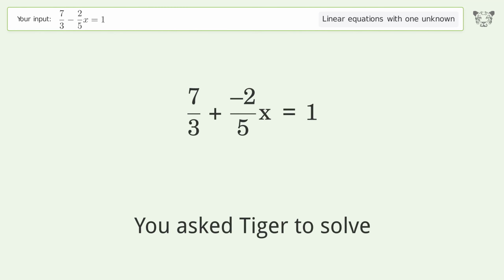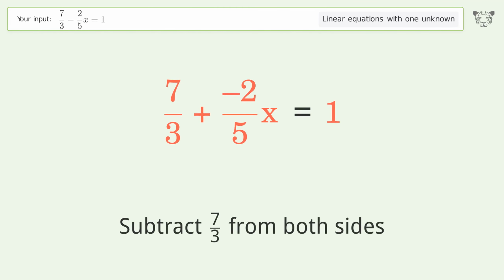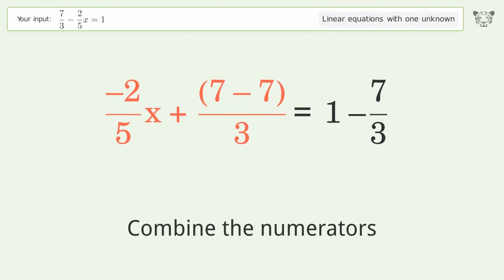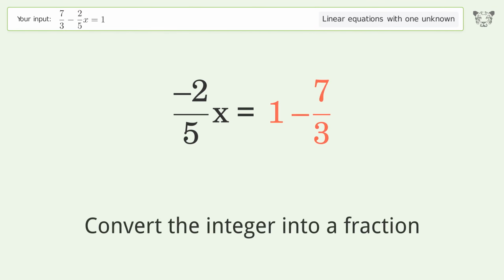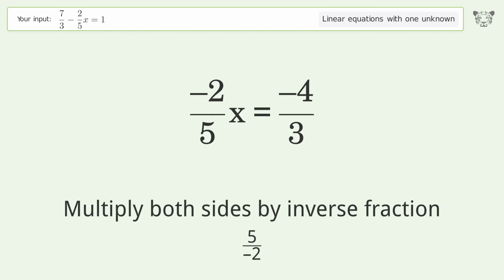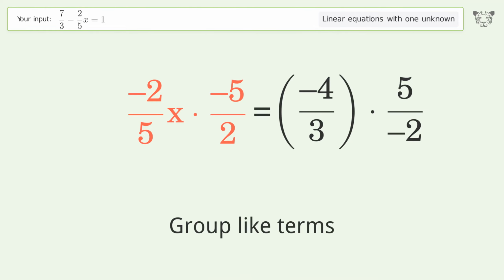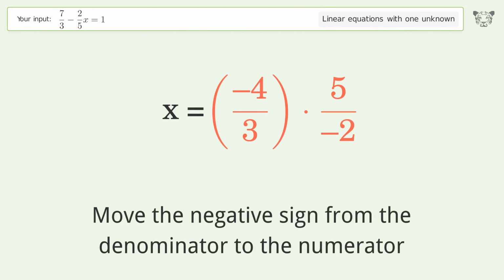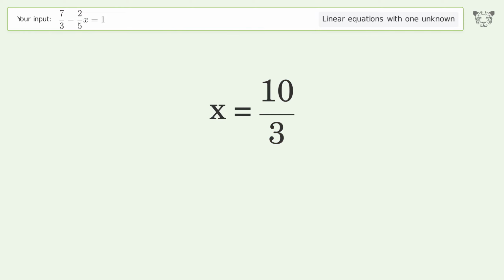Linear equation with one unknown: Solve 7/3-2/5x=1 step-by-step solution